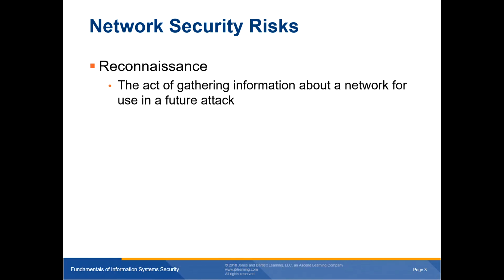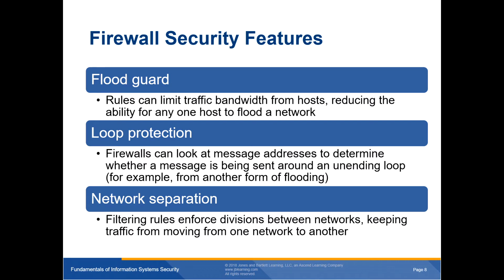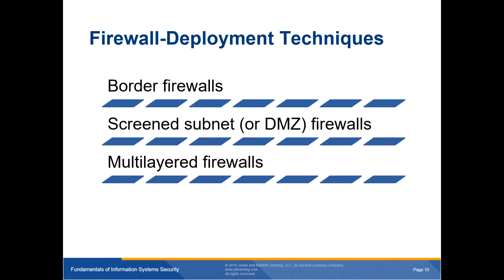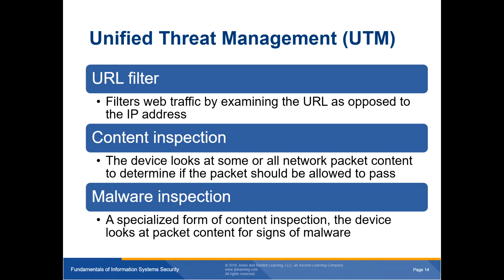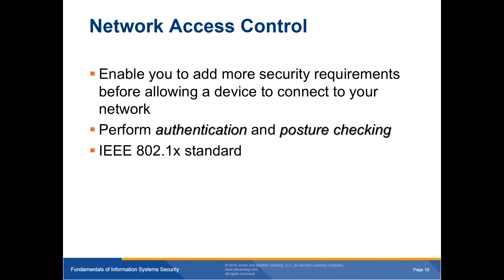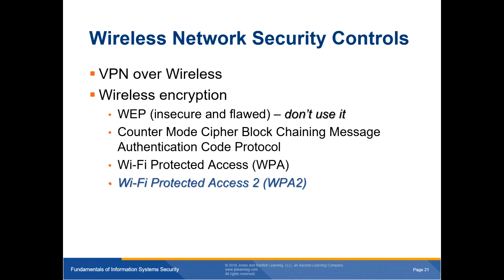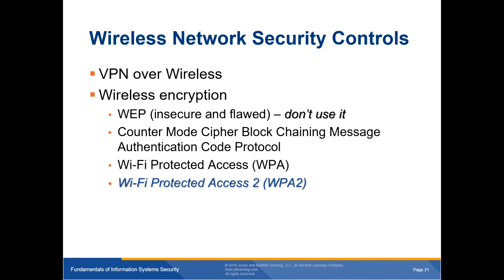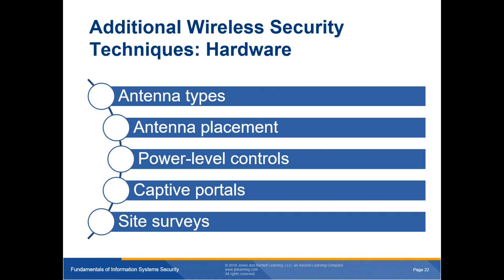IT 3530 Chapter 10 Part 2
Module (Chapter) 10, Networks & Telecommunications, Part 2